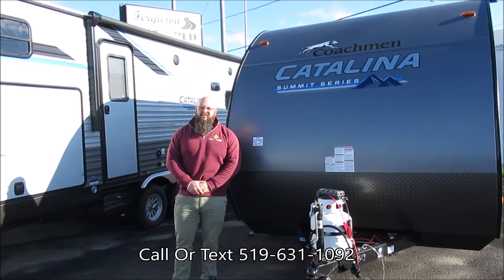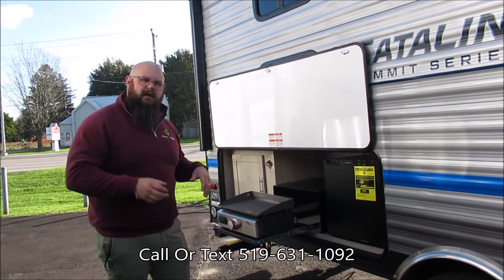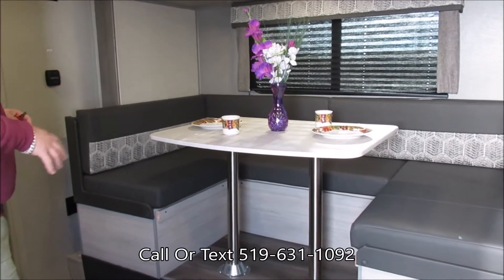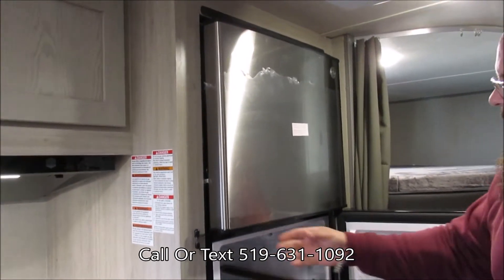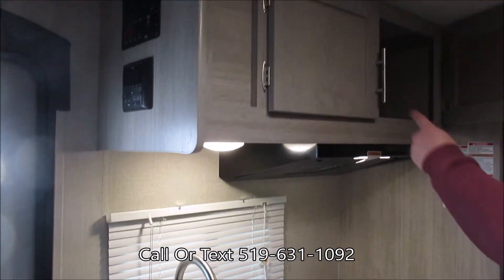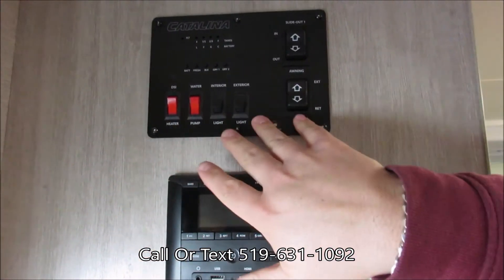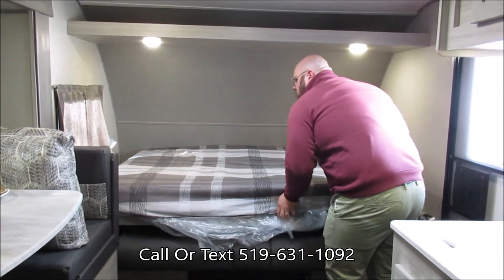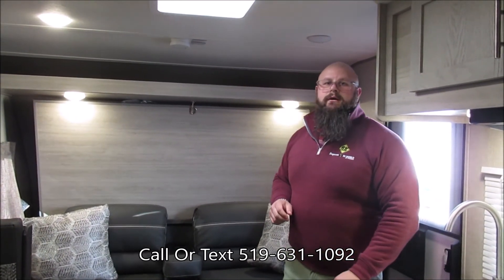NEW 2022 Catalina 184BHS walkthrough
Coachmen's 2022 Catalina Summit 7 184BHS walkthrough. See what the new 2022 Catalina has to offer at Ferguson RV World!